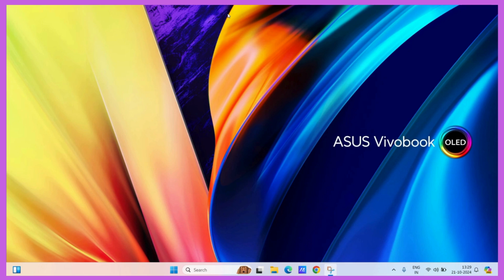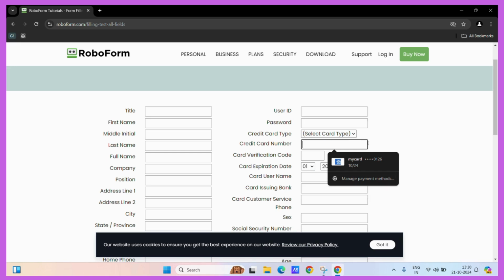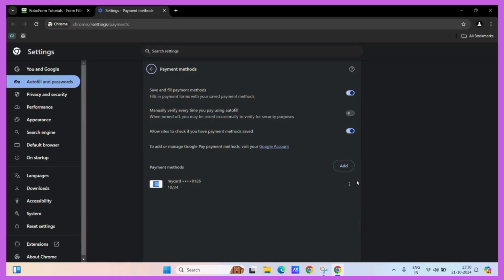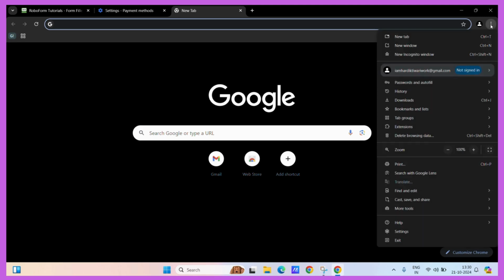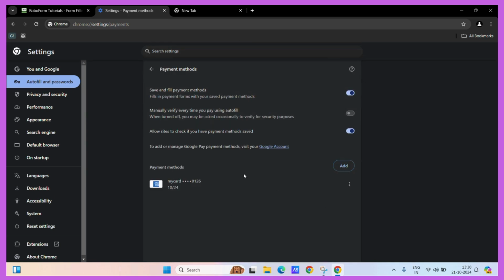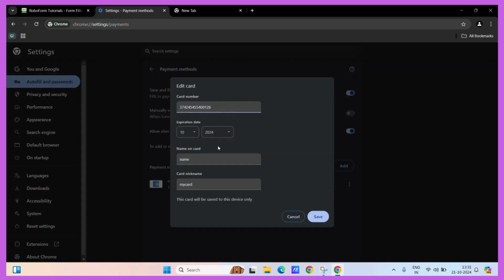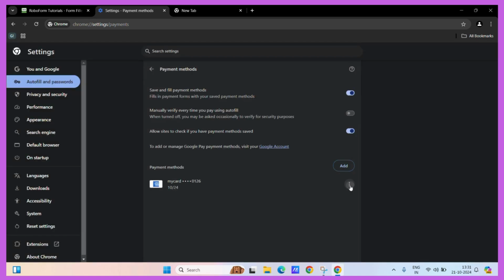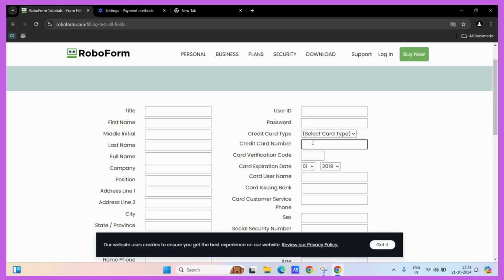How to Delete Card Details from Google Chrome – Secure Your Payment Info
Want to remove your saved card details from Google Chrome? In this video, I’ll show you how to delete your card information from Chrome’s autofill settings, ensuring your payment details are no longer stored. This is a quick and simple way to enhance your online security and privacy.